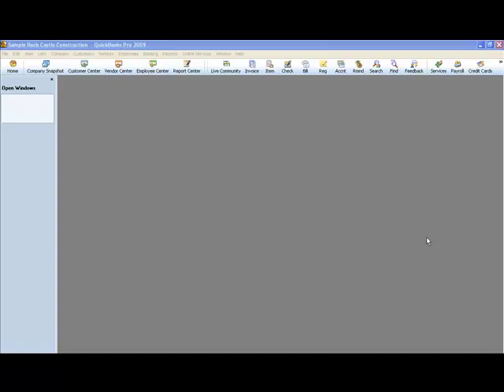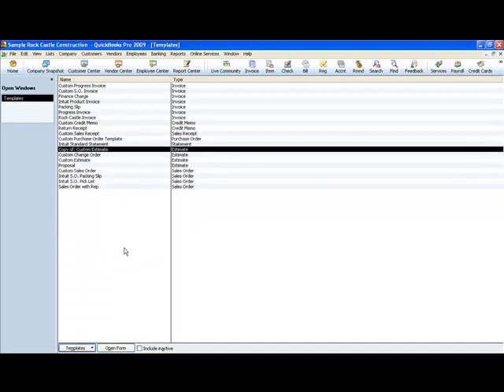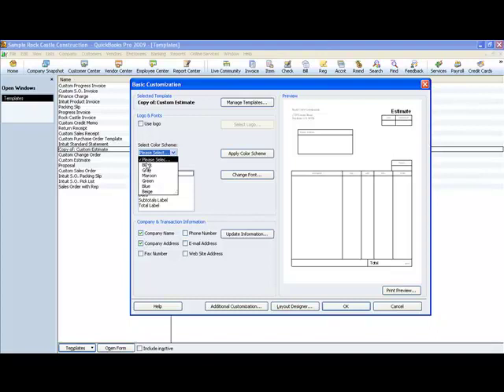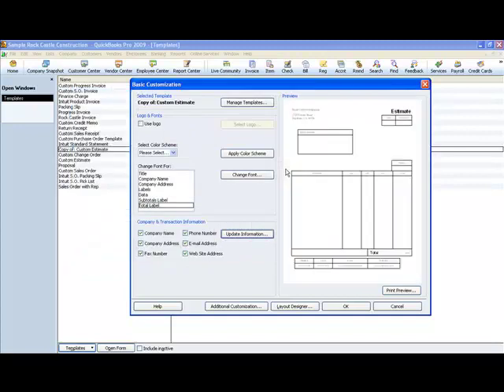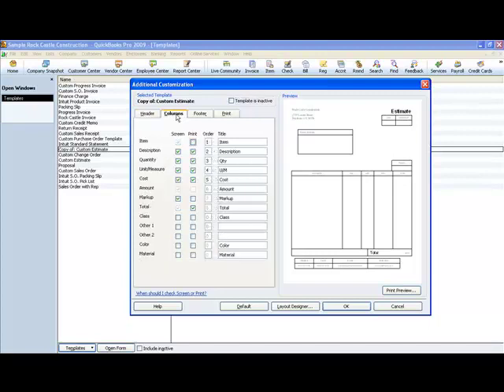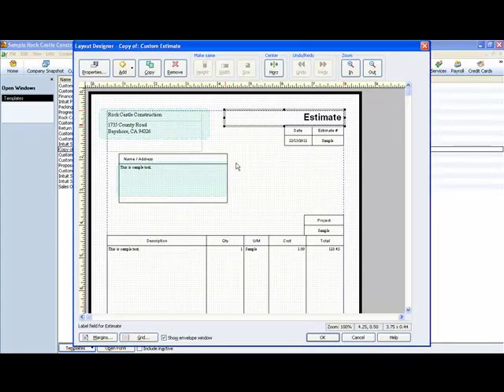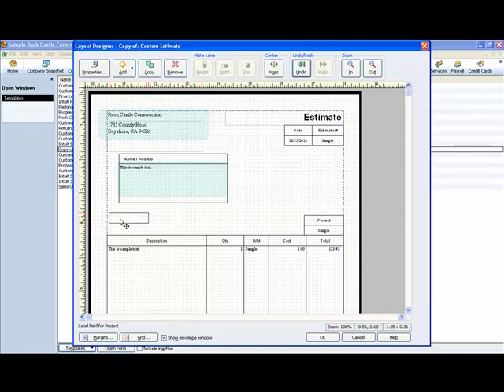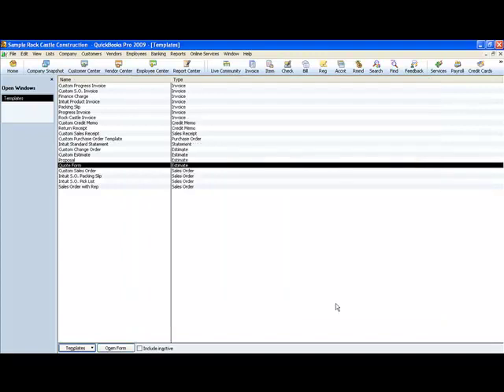How to Customize Templates in QuickBooks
- Bernadette L. Harris, QuickBooks Experts shows you step-by-step how to customize templates in QuickBooks.  She's the President/CEO of By The Book Accounting, Professional Speaker and the author of Business Blueprint: How To Start and Run Your Business The Right Way.